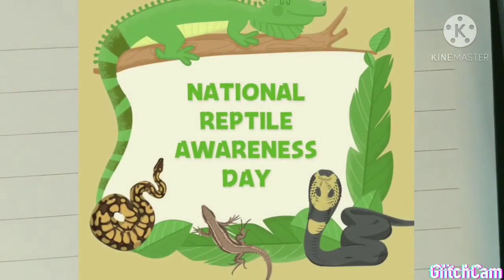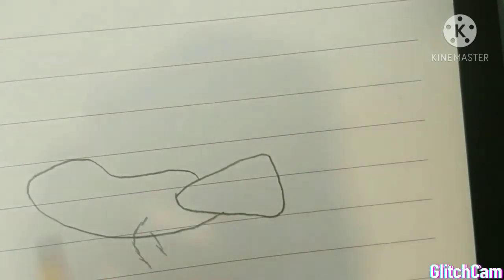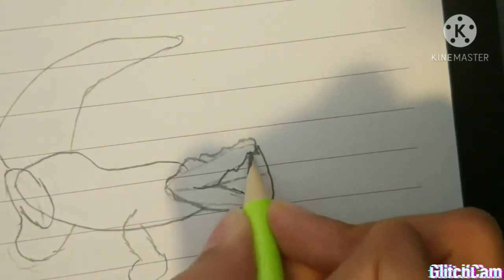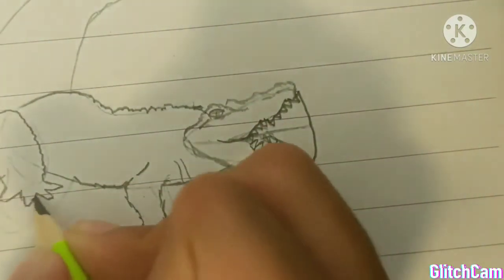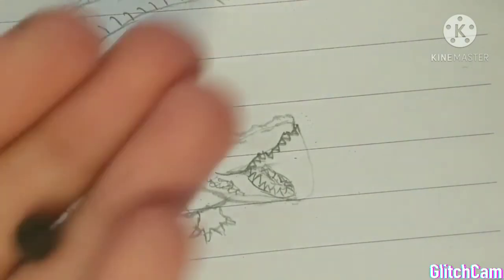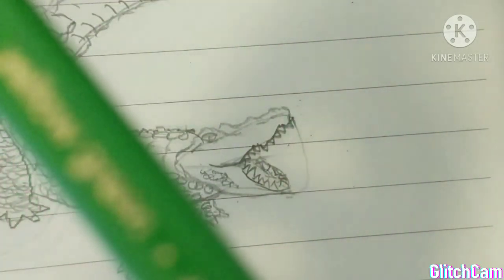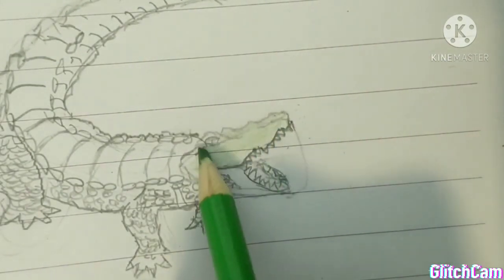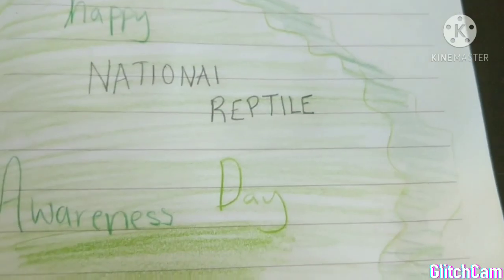Drawing A Crocodile for National Reptile Awareness Day!🐊🐍🐢🦎🦕🦖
Hey Guys!!
Happy National Reptile Awareness Day!!!

Today I drew a crocodile to celebrate!
We should all be aware of all the beautiful reptiles in this world and work together to make sure that they always are here and don't go extinct!

Fun Fact:
The first reptiles are believed to have evolved around 320 MILLION years ago!!

 We'll see you in our next video.

Byee!!